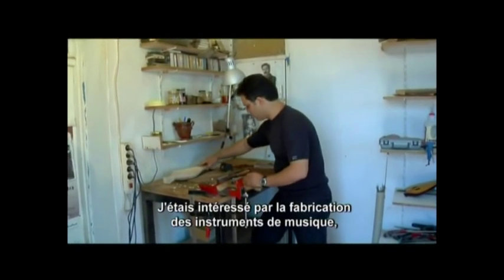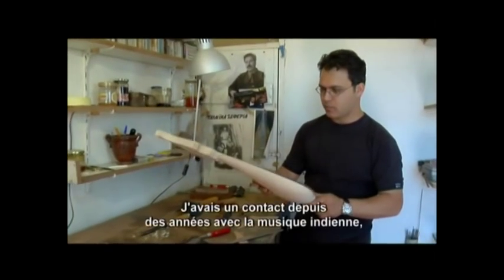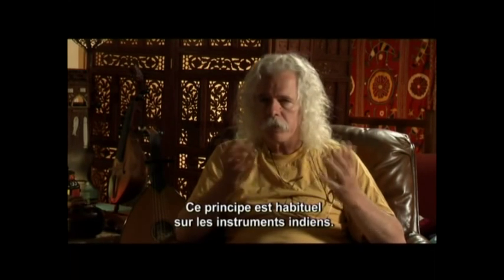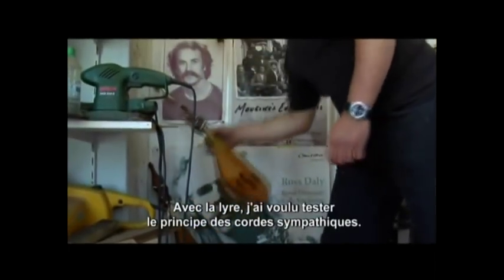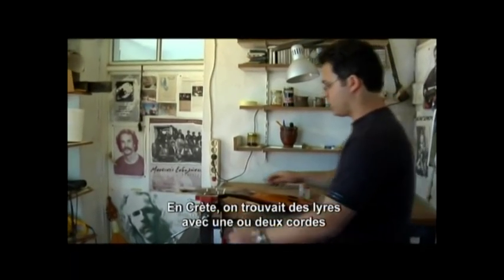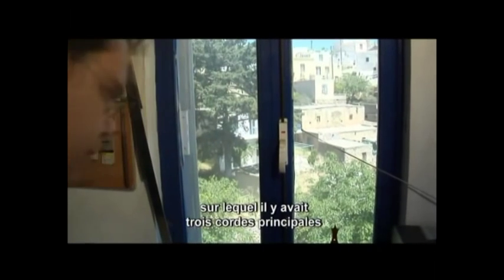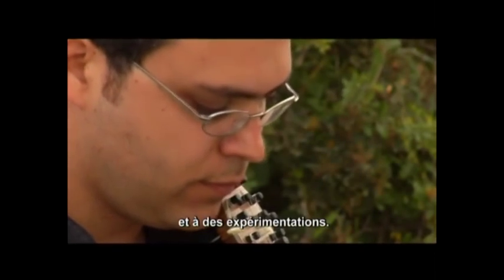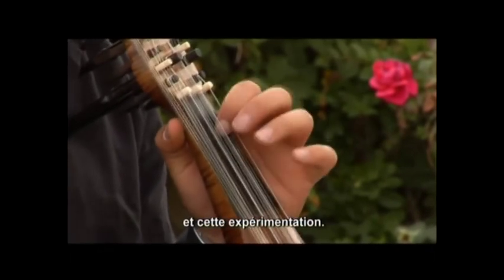Ross Daly speaking about the lyras made by Stelios Petrakis.mpg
Ross Daly is speking about the construction of Cretan lyras with sympathetic strings that he devised and Stelios Petrakis is fabricating.